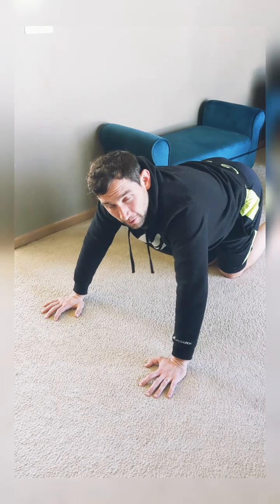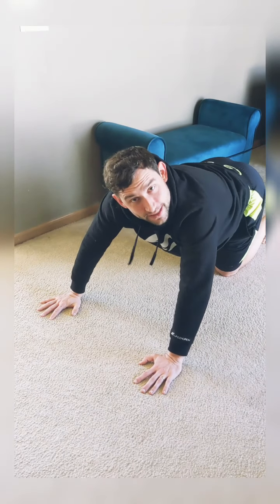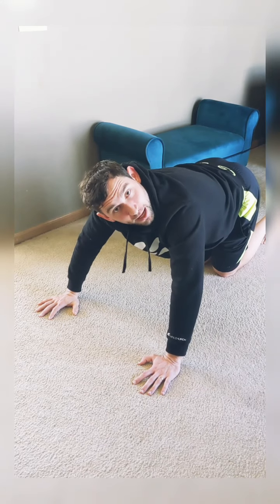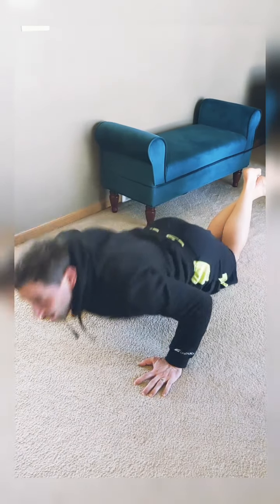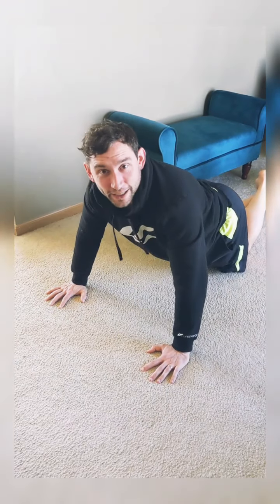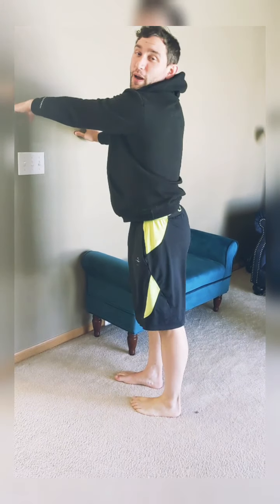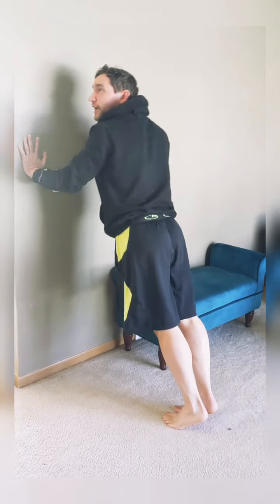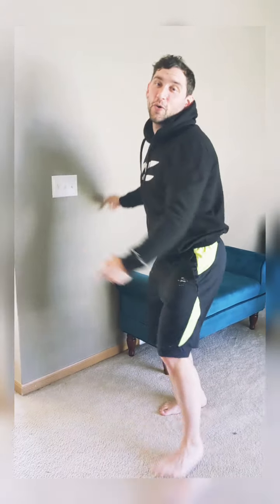Sat. 12:30 Workout for Dancers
✨ Disney Movie Challenge ✨

Movements:
1. Push ups
2. Grand Plie Squats
3. Crunches
4. Plank
5. Wall Sit